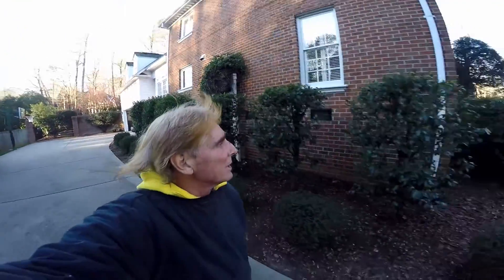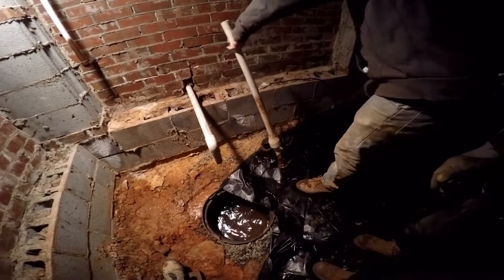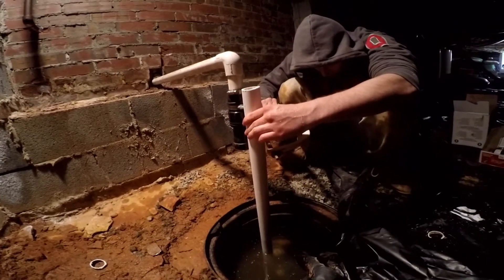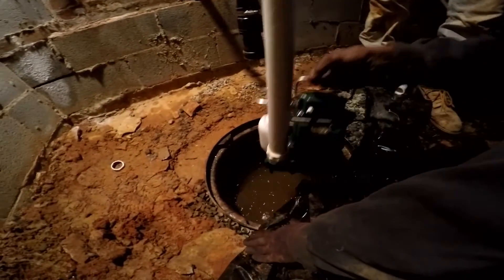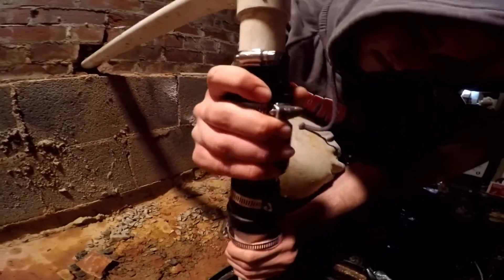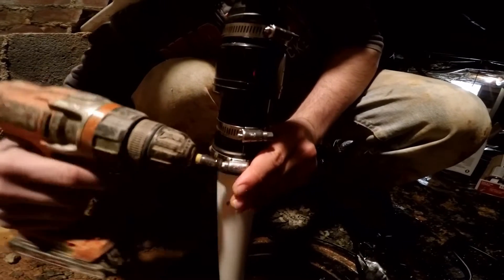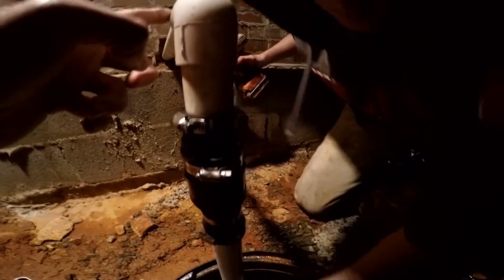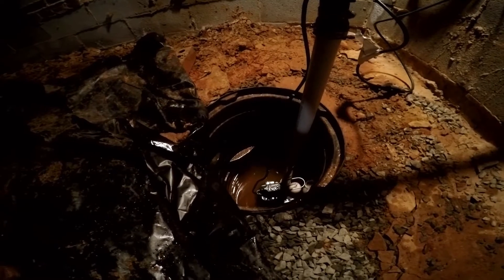How To Replace Sump Pump - Wet Crawl Space? We Can Help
Replace your sump pump in just a few minutes. Fast simple and permanent. Pump and Check valve. Step by step instructions. Easy project for homeowner.

Apple Drains
Drainage Contractors

Trusted & Recommended
by Your Neighbors
since 1997

Sump pump, Crawl space, Install pump, Replace sump pump, Sump basin, How to install sump pump, Apple Drains, Zoeller M53,